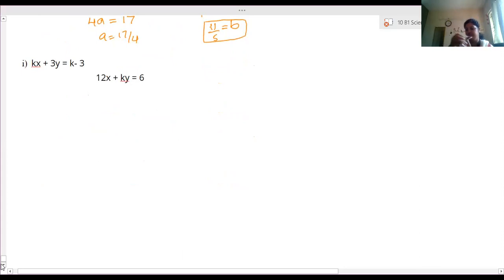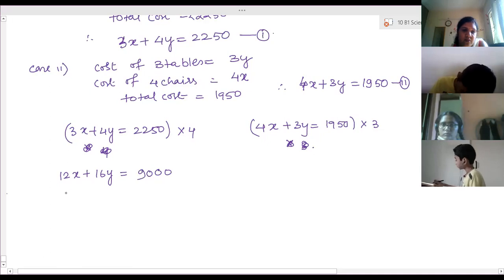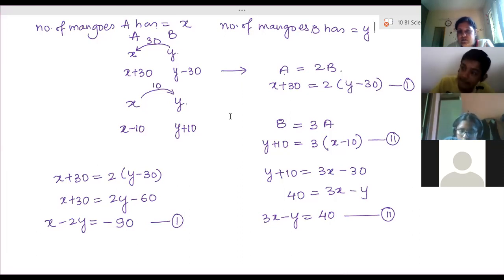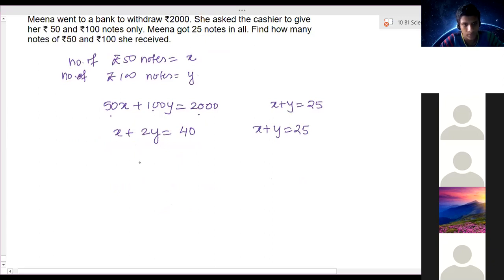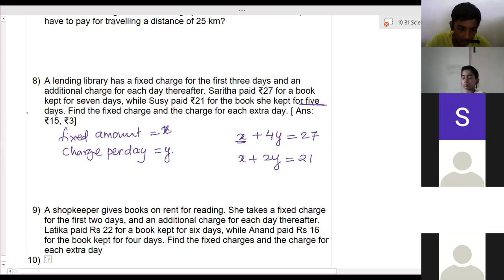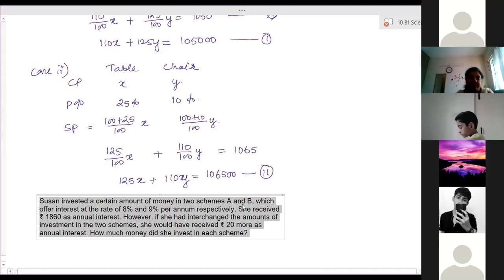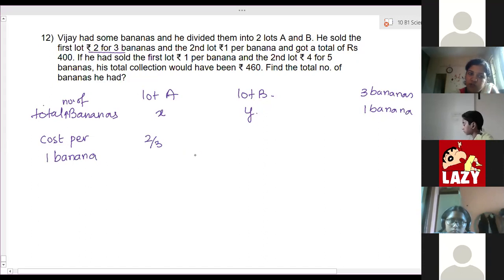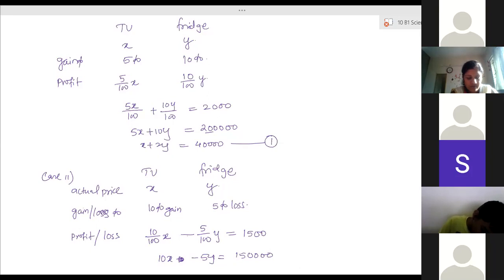10 B1 B4 Maths Linear Equations 6th May